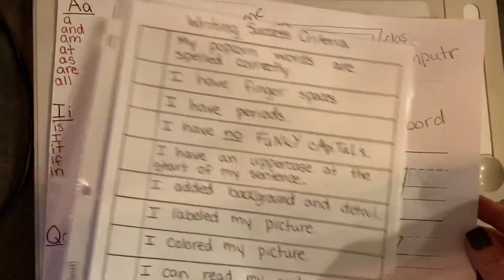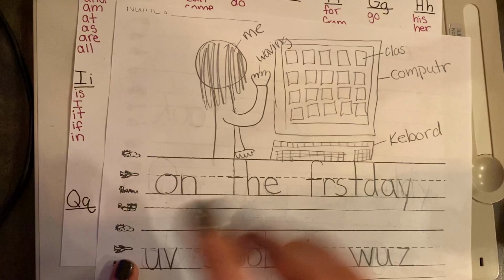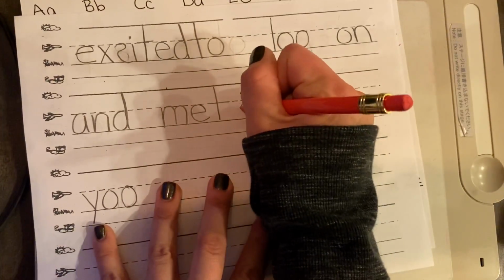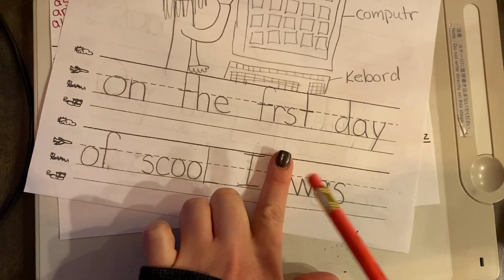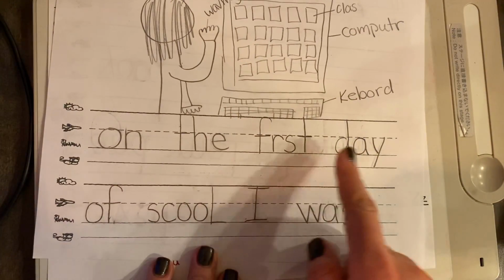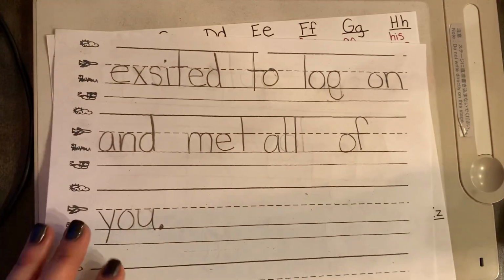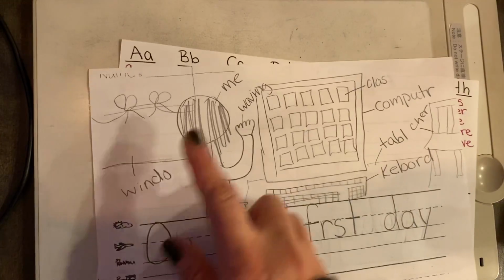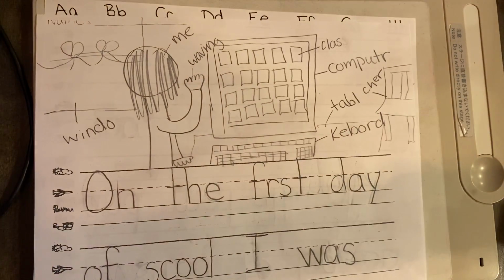Using Your Success Criteria - A Time That You Were Excited Writing